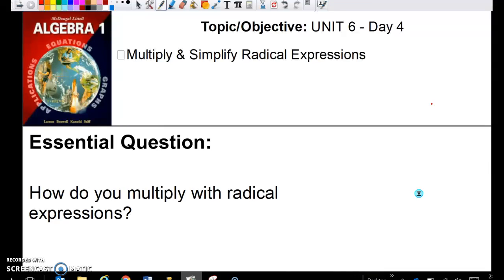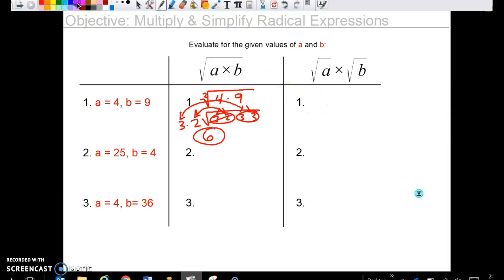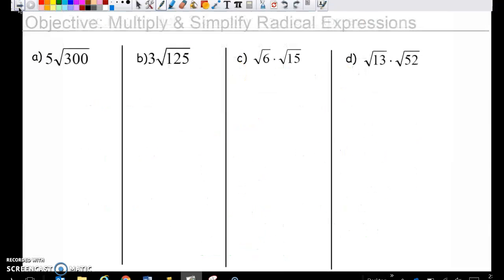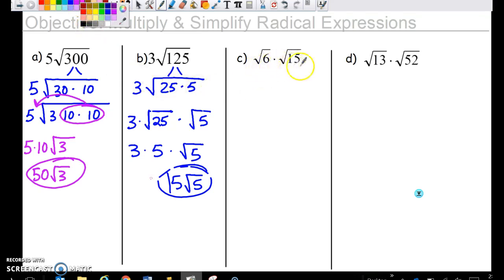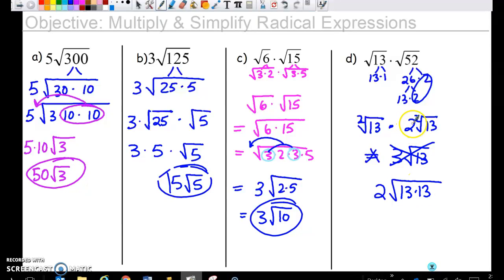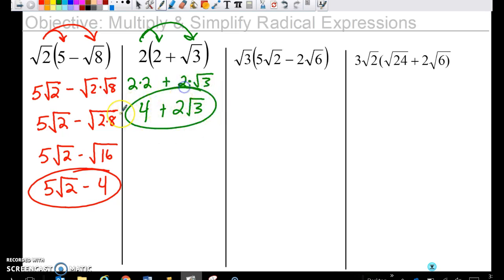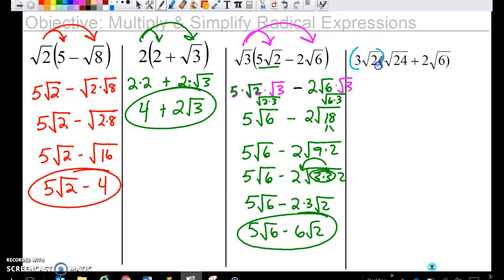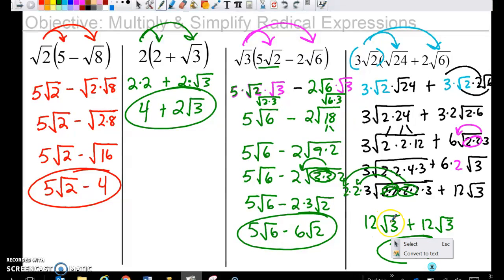Unit 6 Lesson 3